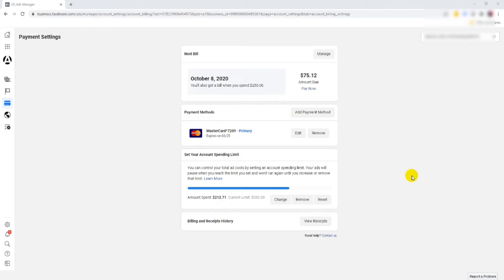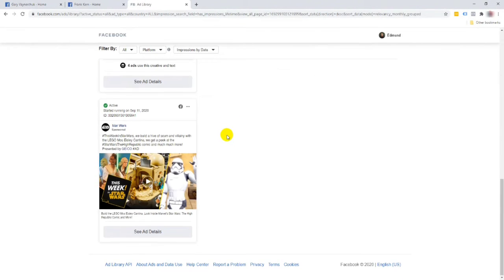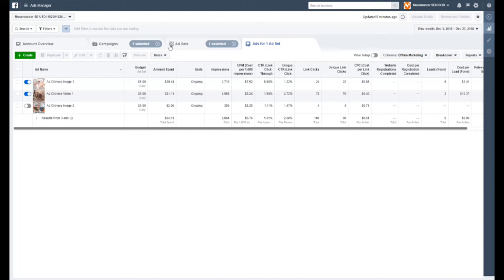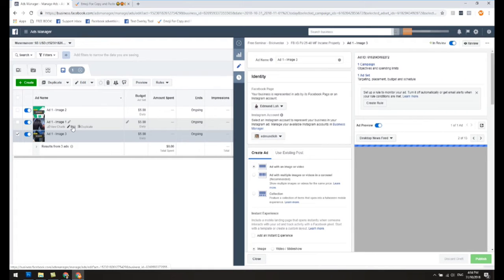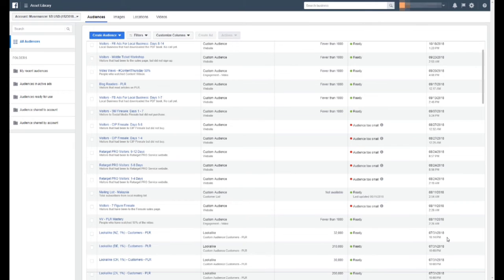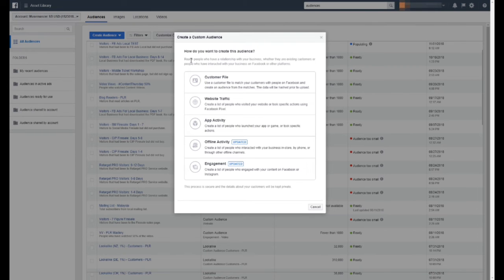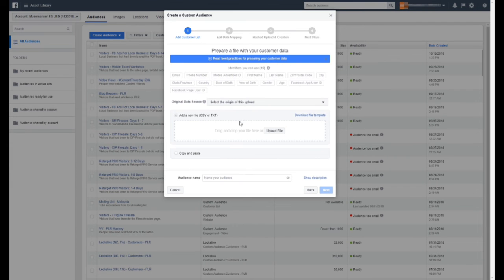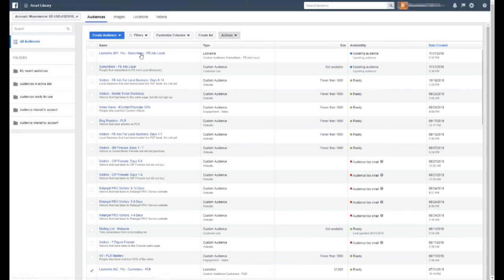Great Earning Method On Facebook Ad Secrets 100%free full course#part 1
mobile phone
iPhone watch